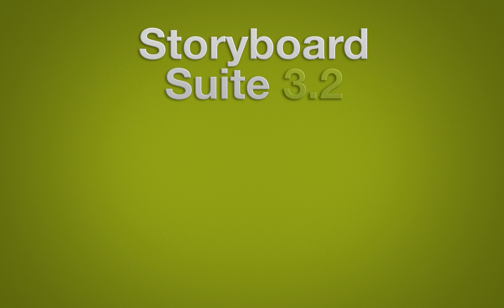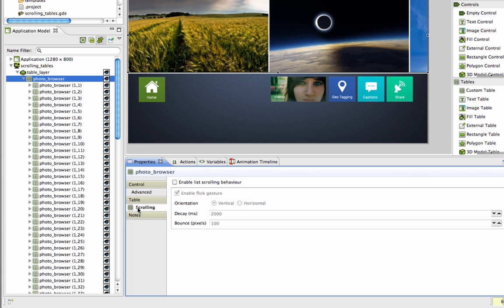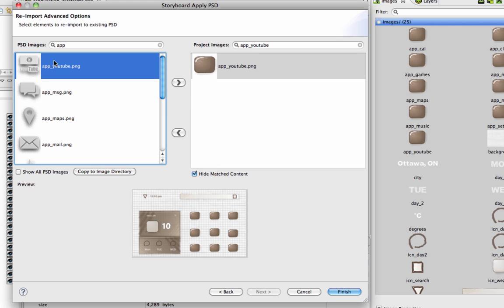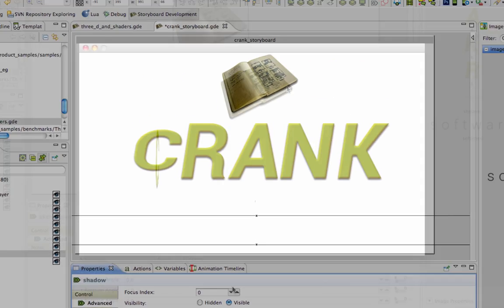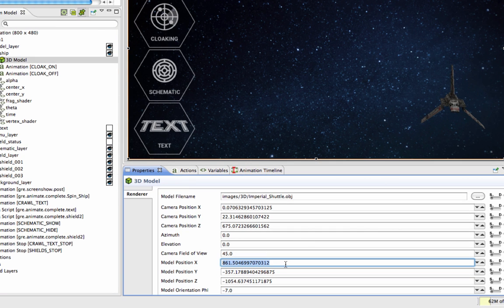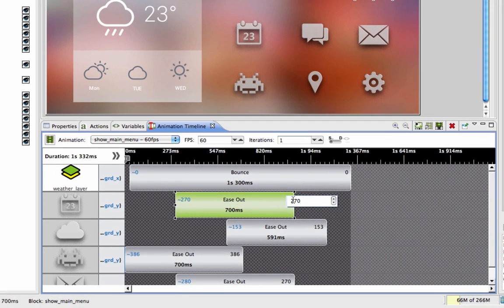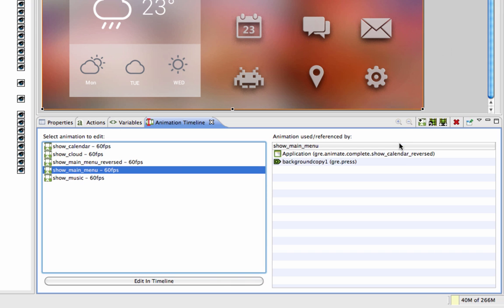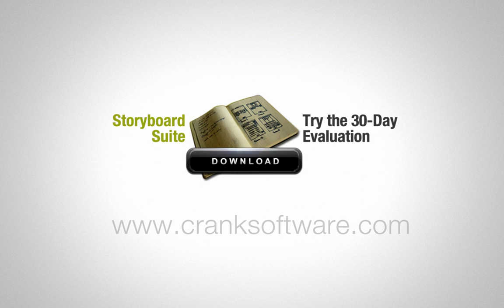Storyboard 3.2 - New Features Overview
Storyboard 3.2 brings increased functionality to UI designers and embedded developers continuing to make it easy for your teams to develop, prototype, and refine a UI until it's perfect for a customer -- both in function and design.

Additionally, we've improved the overall usability of Storyboard so you now benefit from simpler tools for off -screen content editing, reference anchor points for more precise alignment, and control property functions for inline math. And, Lua can now be used to create animations and directly set table attributes.